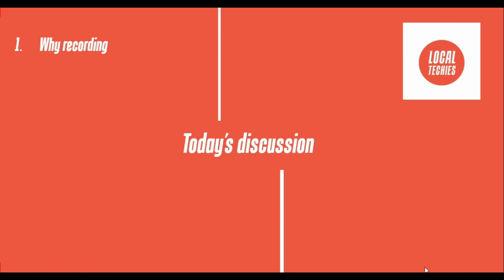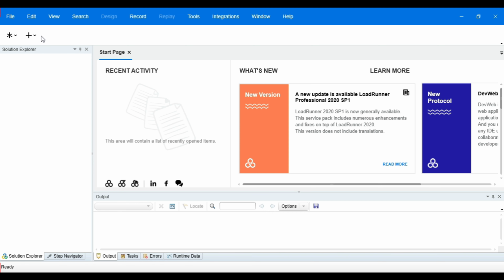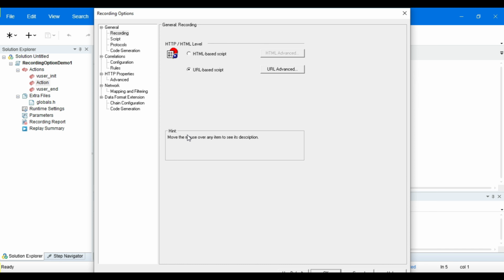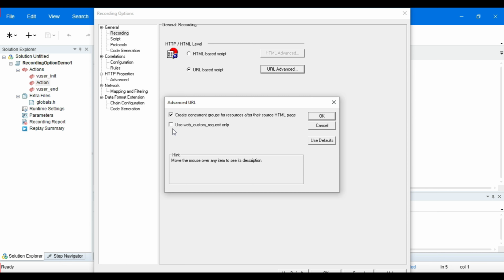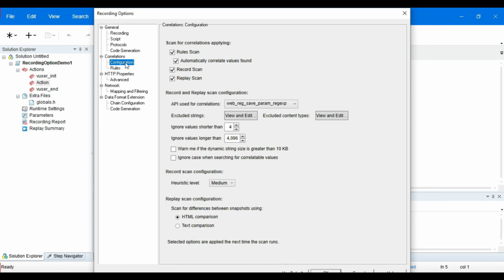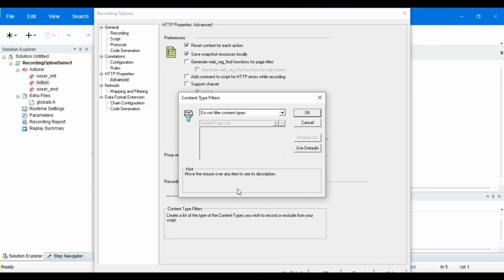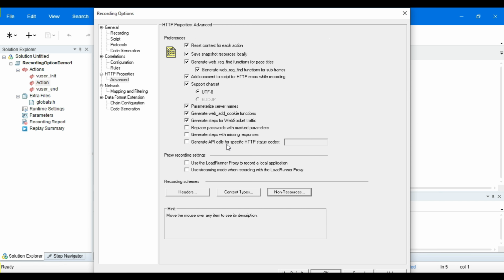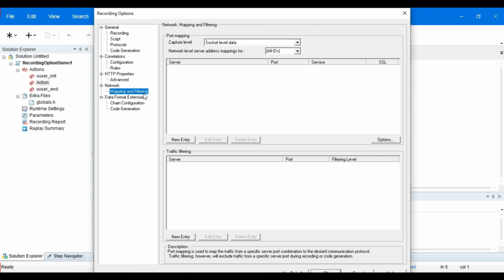#3 Performance Testing: LoadRunner Recording Options part-1 | LoadRunner Intro(2020)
Hello Techies, In this video I will be providing you an in-depth understanding on LoadRunner - Virtual user generator (Vugen) recording options, and I will be also discussing the following:

00:17  Video Agenda
00:53  Why do we do recording?
02:30  Precautions before recording
05:11  Vugen UI Introduction
08:02  Recording options

Do follow us on the Instagram, for more exciting posts and have fun with the quizzes that are posted there